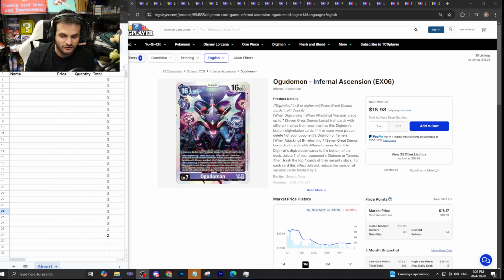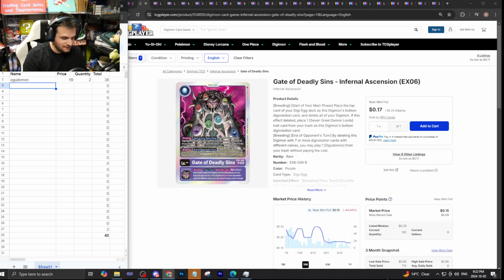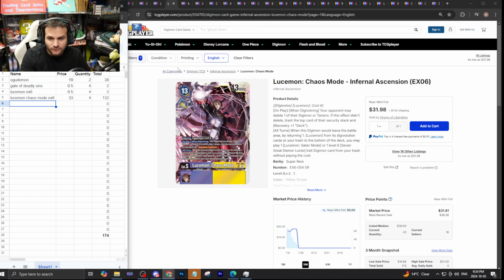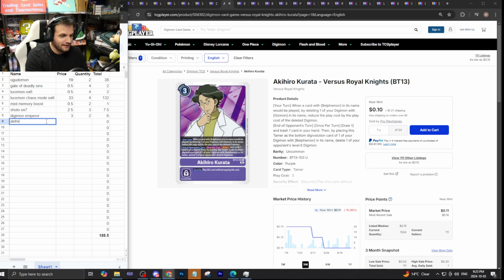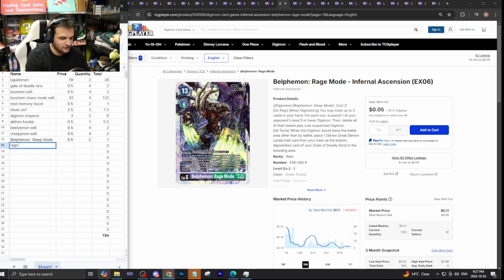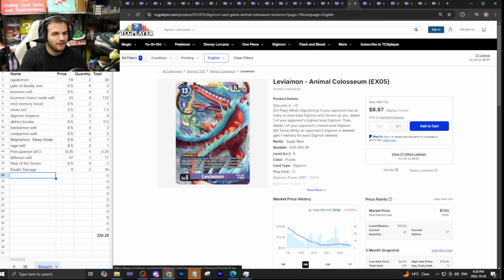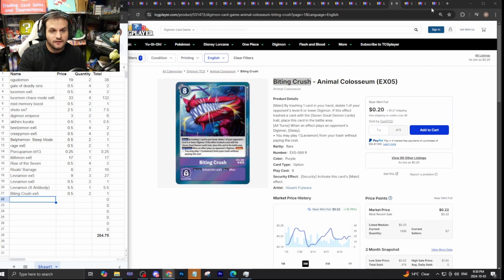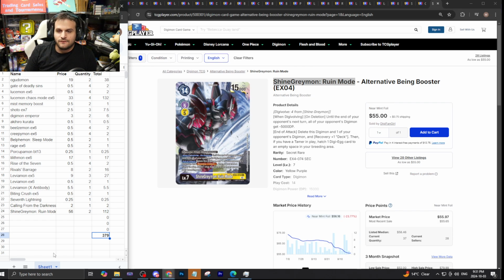PRICE GUIDE: How Cheap is the DEMON LORD Deck? (Digimon EX7 ENG)